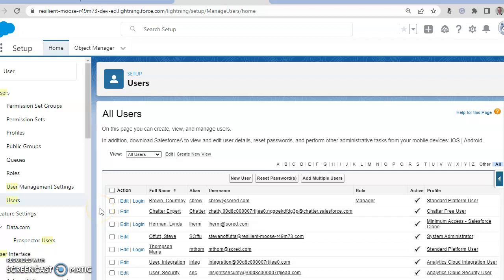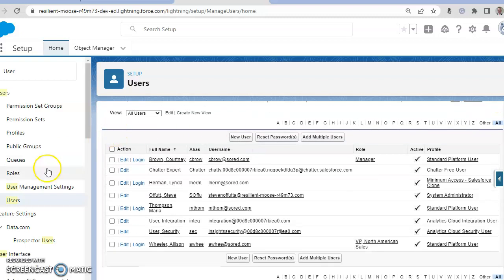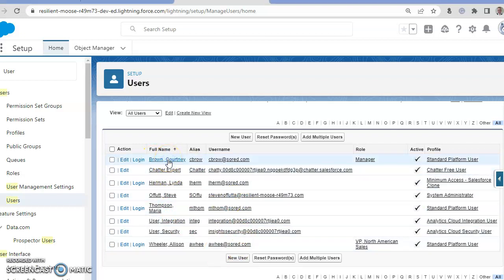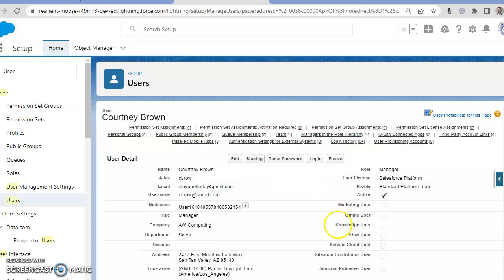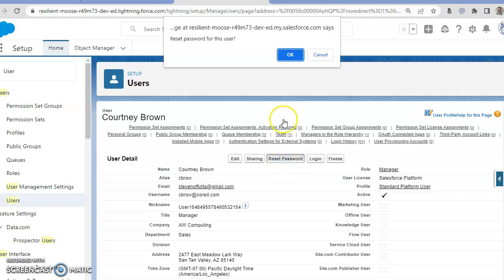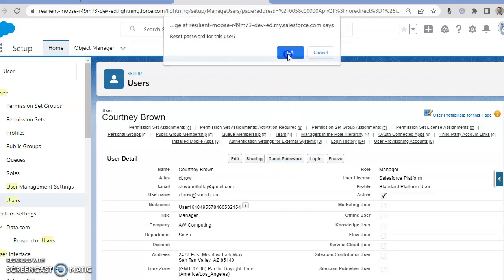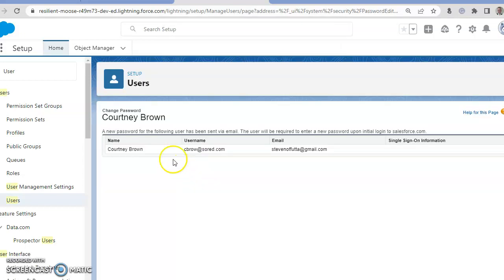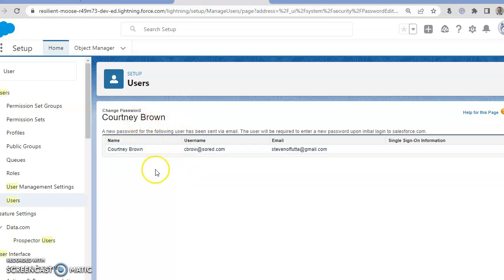Reseting End User Passwords and Unlocking Users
It is pretty simple to unlock a user and reset their password in Salesforce as an Admin.